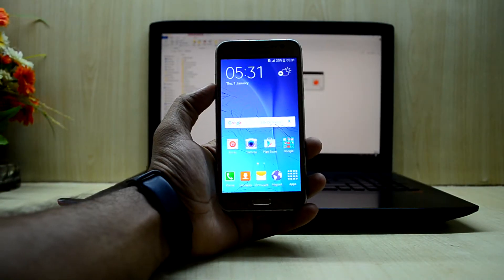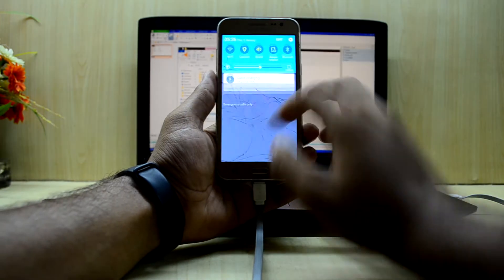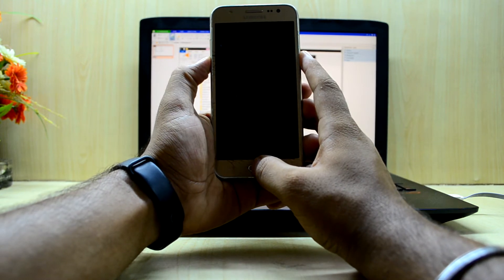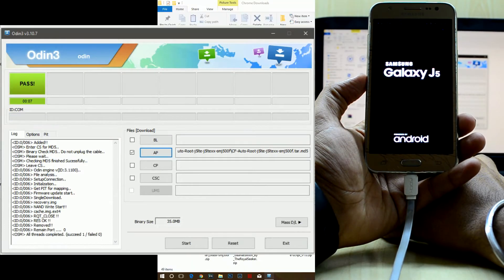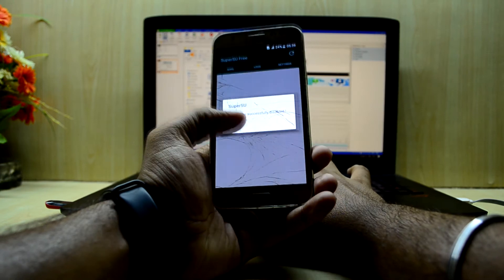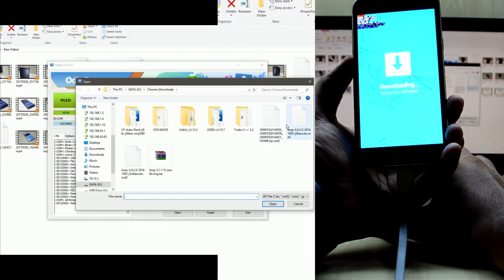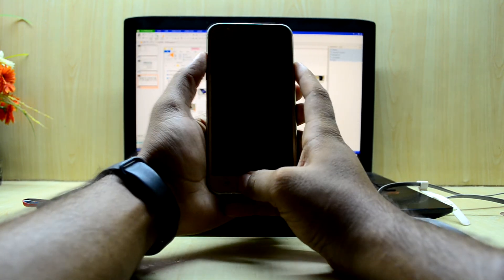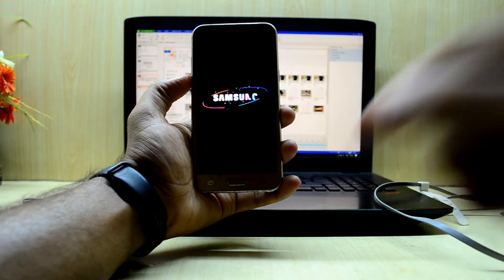Rooting and Installing TWRP Custom Recovery on Galaxy J5 2015 running Lollipop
This is tutorial on Rooting and Installing TWRP Custom Recovery On Samsung Galaxy J5 2015 Edition SM J500F running Android Marshmallow
6